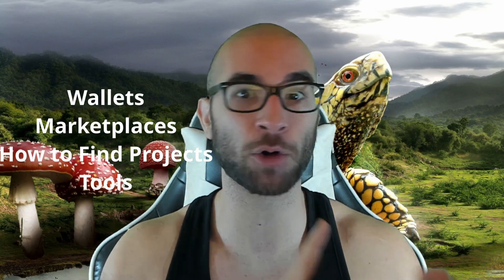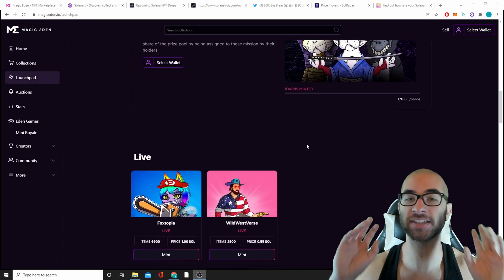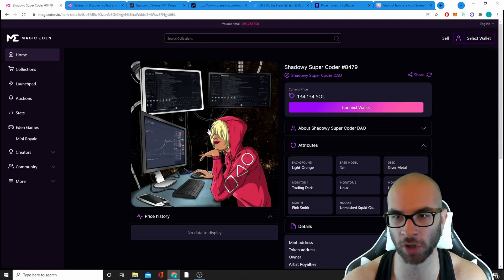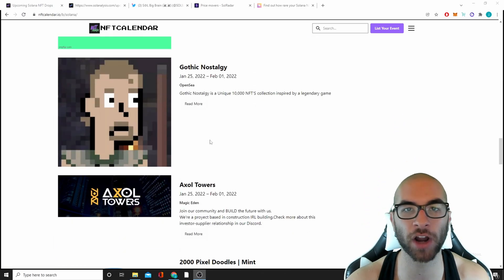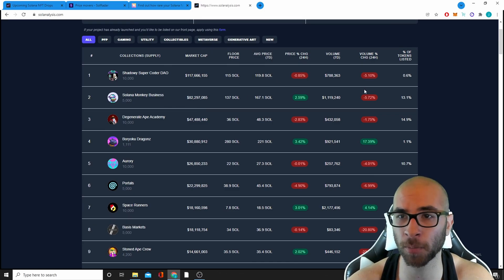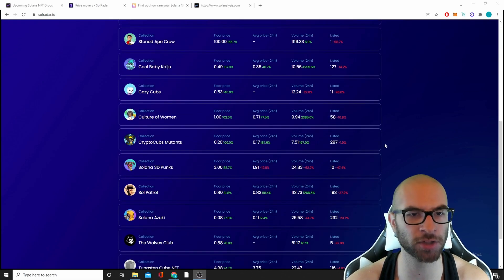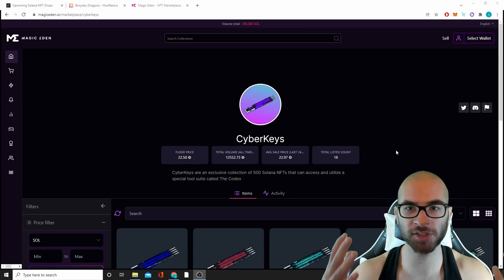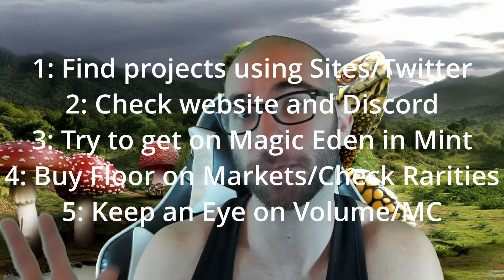Ultimate Solana NFT GUIDE- Marketplaces, Tools, Finding Projects, and Best NFT Flipping Strategies!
The Ultimate Solana NFT Guide.
Goes over Wallets, Marketplaces, and tools to help you succeed!

Timecodes:
0:00 - Intro
0:21 - Wallet
0:32 - Funding
1:15 - Marketplace 1
2:45 - Marketplace 2
3:39 - Finding Projects
4:57 - Analysis Tools
7:00 - Botting
7:59 - Summary of Process